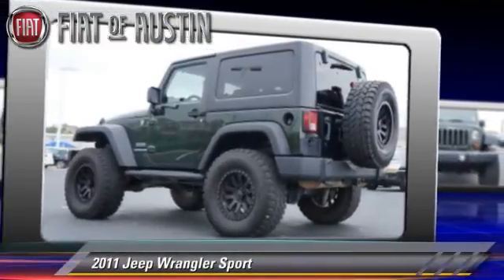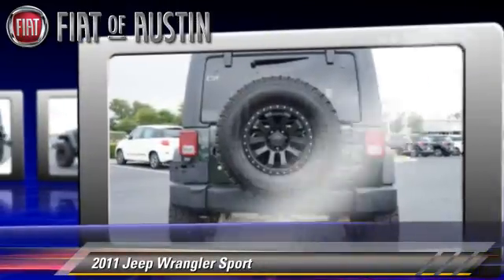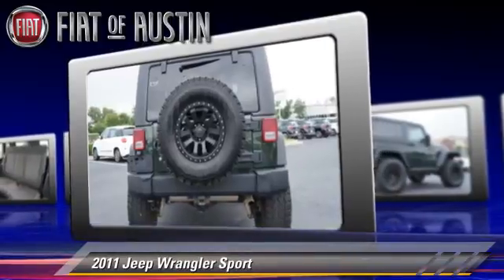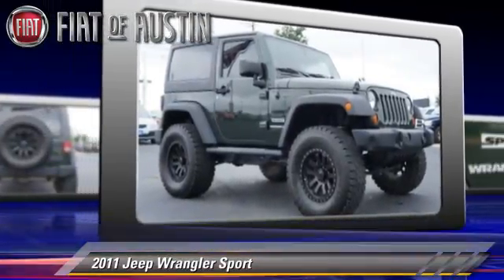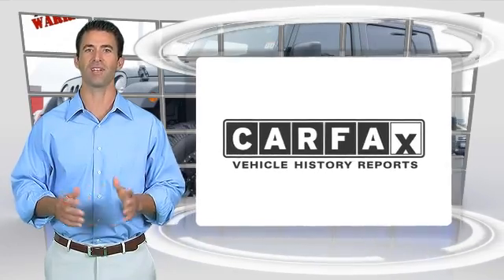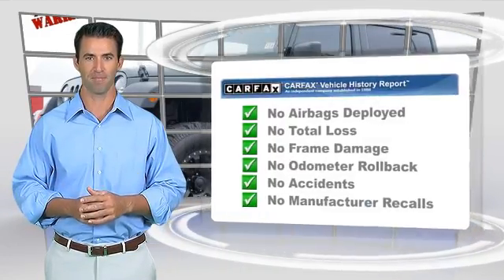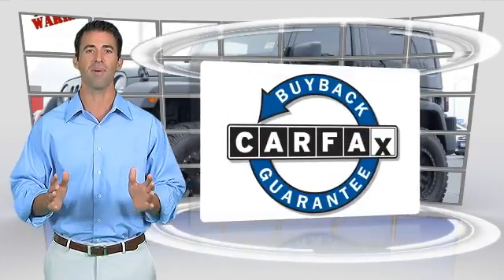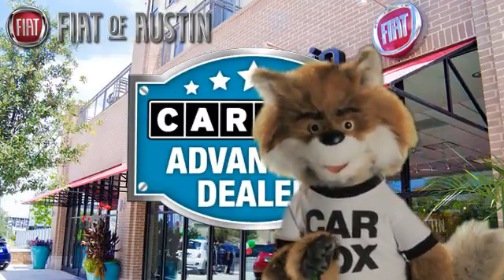Fiat of Austin, Austin TX 78758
Fiat of Austin

[DFIN:3:3067667:I:3103:DBE29C4D:9889b28245444ac22567a0f73677440e]